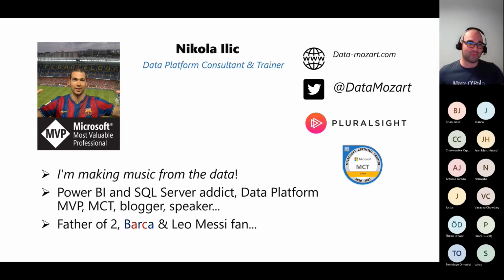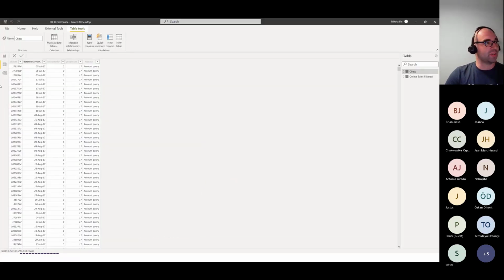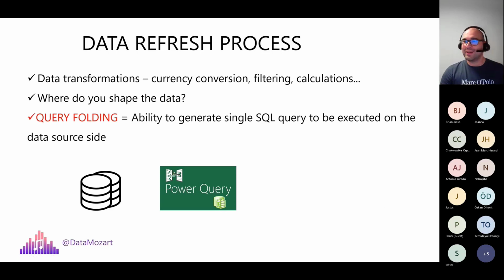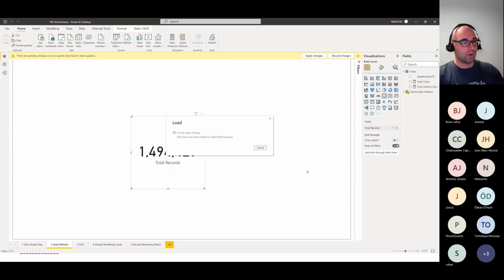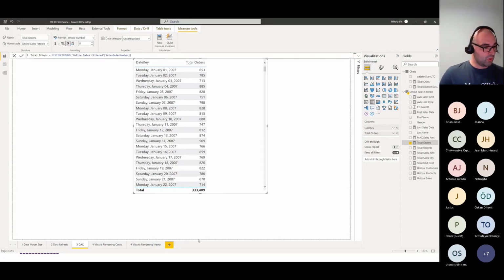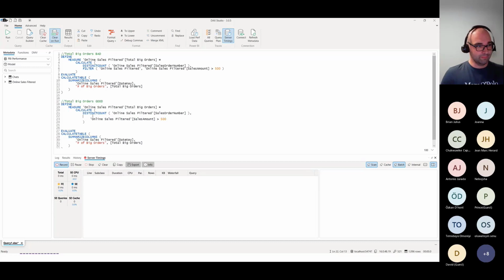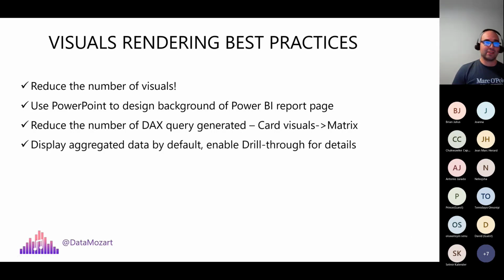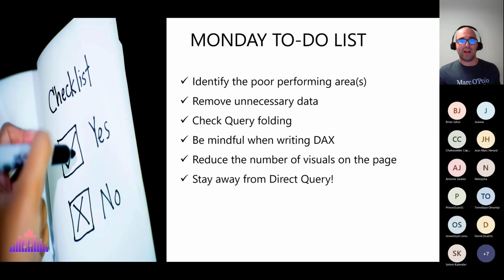Power BI Office Hour 108: Power BI Performance Tuning | Nikola Ilic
Details
Speaker: Nikola Ilic, Data Mozart, Microsoft Data Platform MVP

Agenda:

Power BI Performance Tuning
Plenty Q&A
Profile:
I'm making music from the data! PowerBI and SQLServer addict, Microsoft Data Platform MVP, Pluralsight Author, blogger, speaker... I am interested in everything related to data and am always eager to extract valuable info from raw data in the most effective way. Multi-year experience working with (predominantly) the Microsoft Data Platform (SQL Server, SSAS, SSIS, SSRS, and Power BI). father of 2 and a true football (and Barcelona) fan!